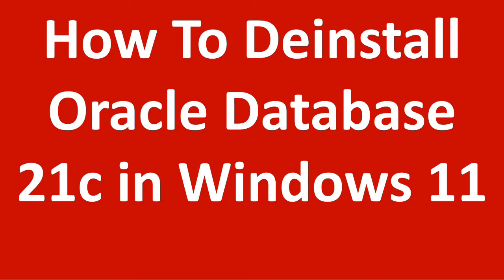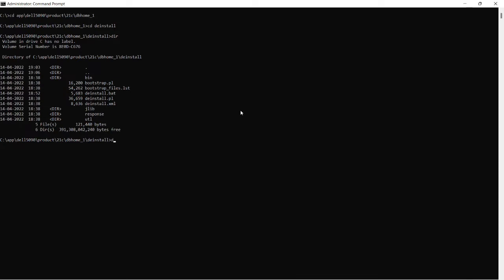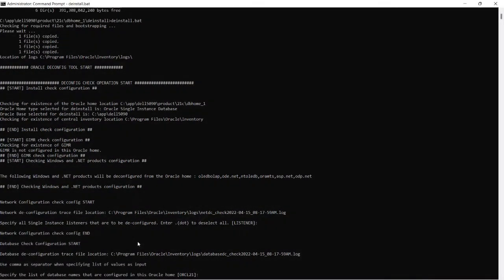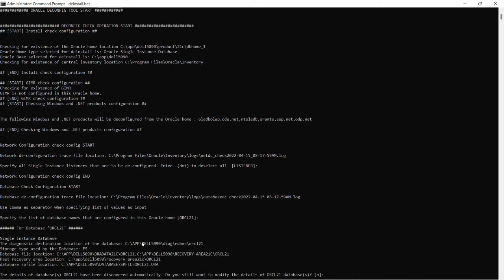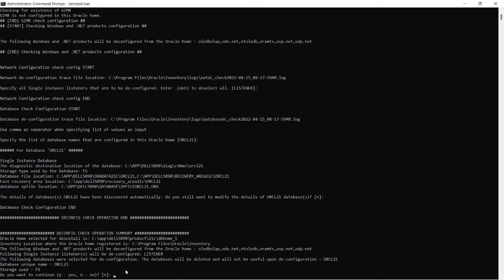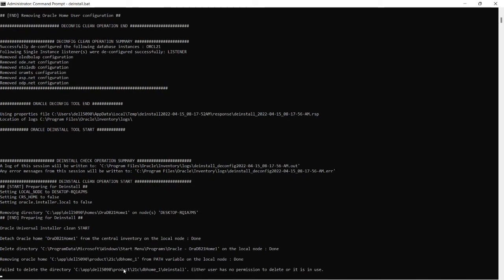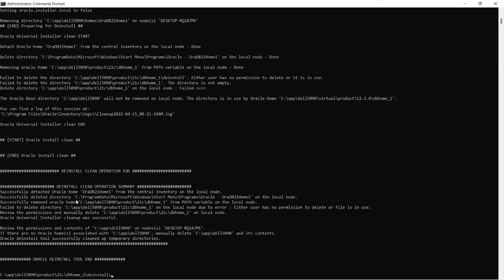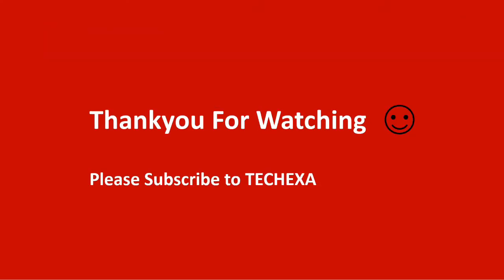How To Uninstall Oracle 21c on Windows 11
Learn how to uninstall oracle database 21c  on windows 11 using deinstall command. There is deinstall utility in Oracle Home Directory, deinstall directory irrespective of Operating System.
To deinstall we have to go to cd {oracle home}\deinstall and invoke deinstall
"HOW TO UNINSTALL ORACLE DATABASE 21C"
"HOW TO UNINSTALL ORACLE DATABASE 19C"
How to properly uninstall oracle database 21c from Windows 11 operating system.
In this video I will be helping you how to clear and uninstall oracle 21c software and database which is on windows 11.

Check our last video :
How to install oracle database 21c on windows 11 :